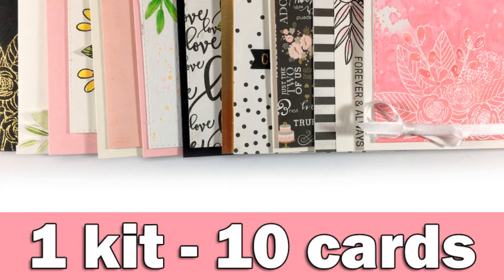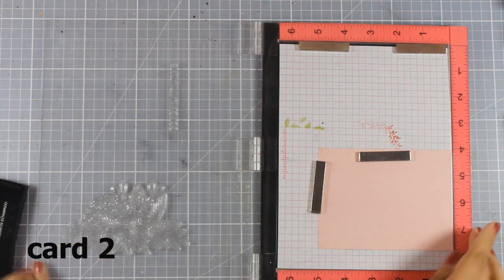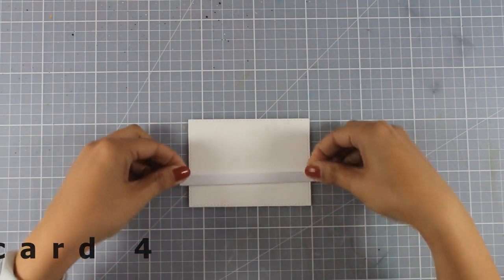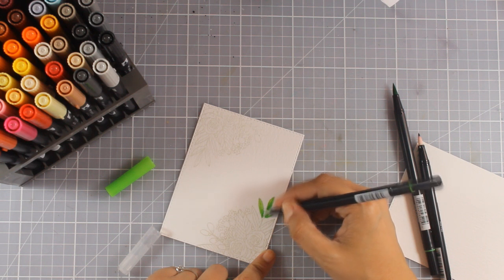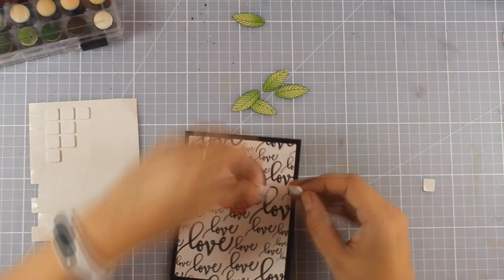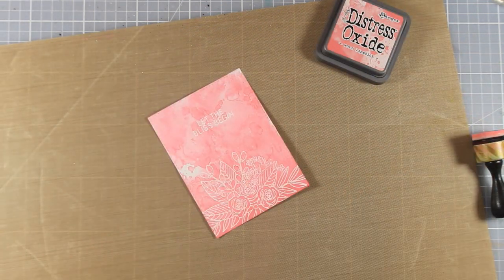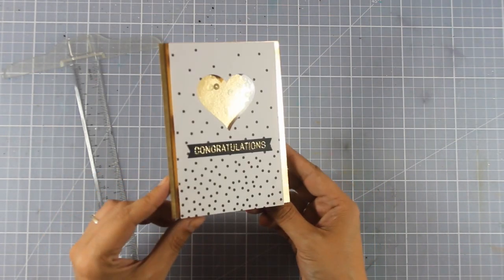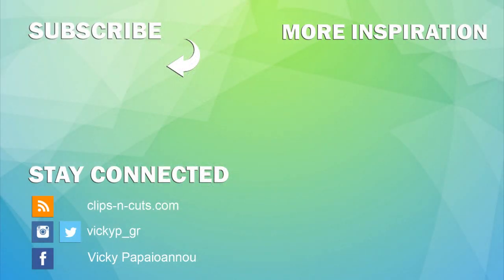1 kit - 10 cards | SSS June 2017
Step by step video on creating 10 cards making the most out of the June kit by simonsaysstamp.com

• Echo Park WEDDING BLISS 6 x 6 Paper Pad WB129015

• Tim Holtz8 x 8 Paper Stash METALLIC KRAFT STOCK Paperie

• Tim Holtz Distress Oxide Ink Pad WORN LIPSTICK Ranger